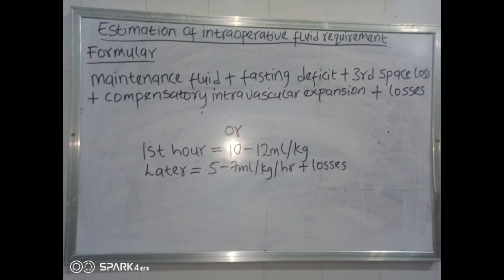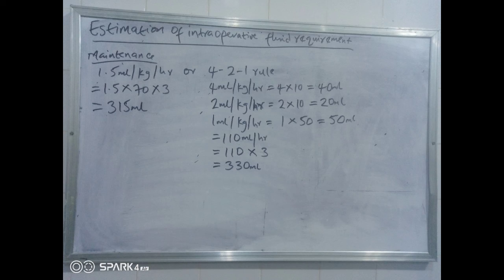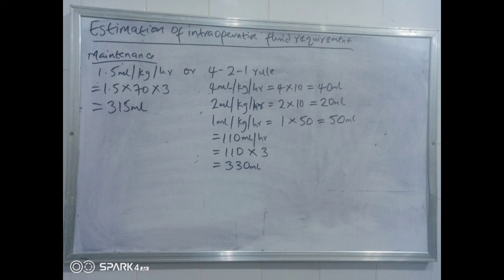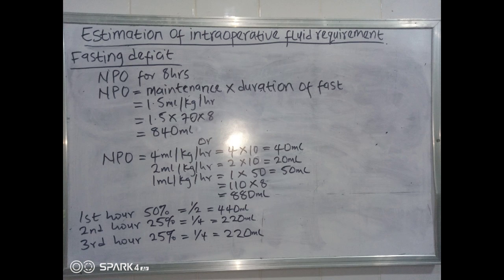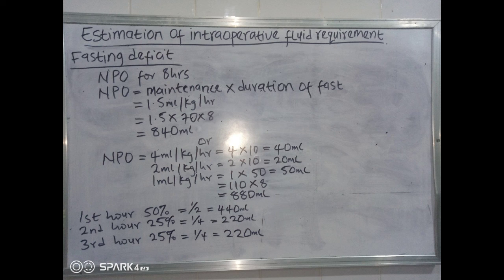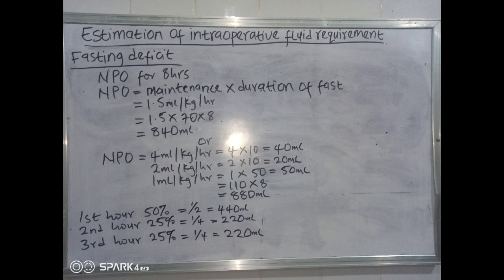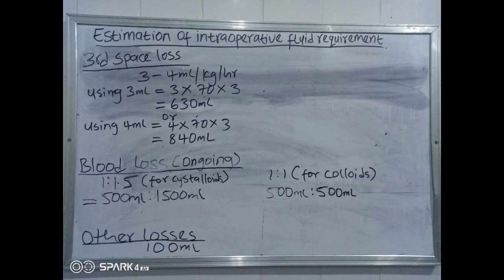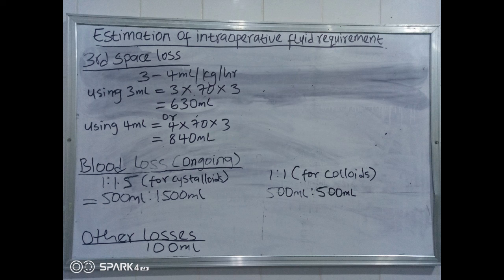Estimation of Intraoperative Fluid Requirement || 9-ja-nr || CRNA